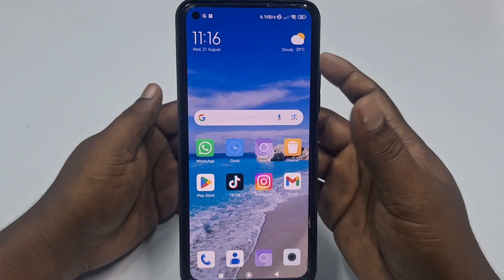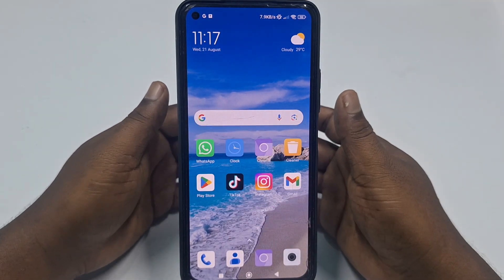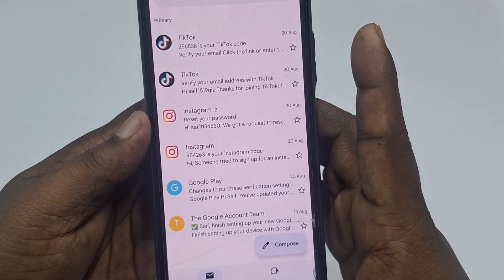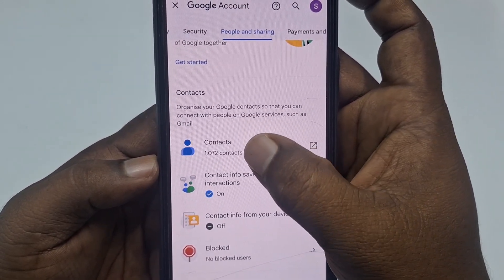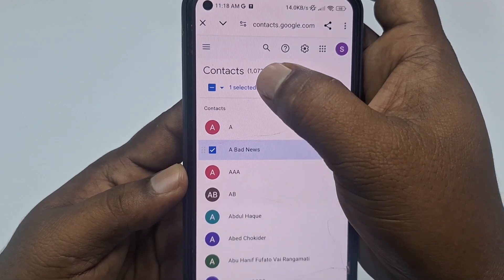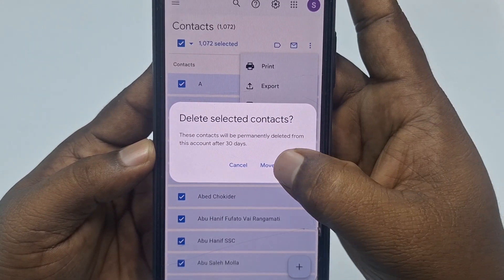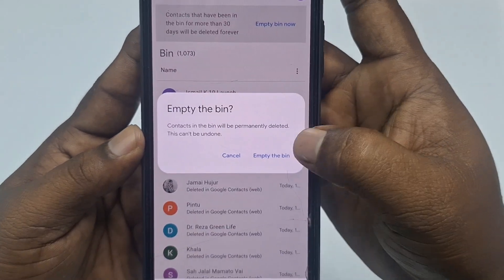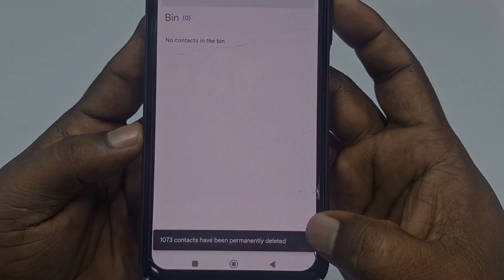How to Delete Contacts From Google Account Permanently 2025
How to Delete All Contacts From Google Account 2024. How to delete contacts from Google Account. How to delete Contacts from Gmail Account. Sometimes we saved our contacts in Google account & in later we need to delete All contact from our Google account permanently. So, in this video I'll show you how to delete Contacts from Google account. Thanks